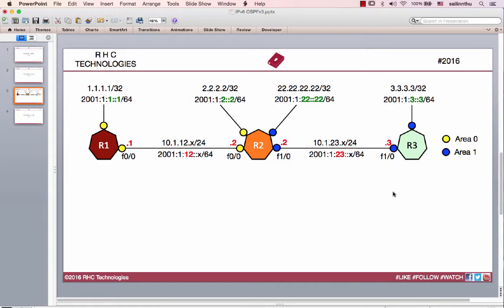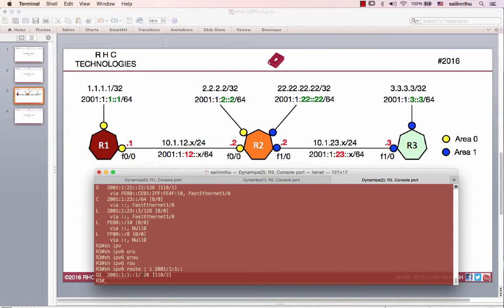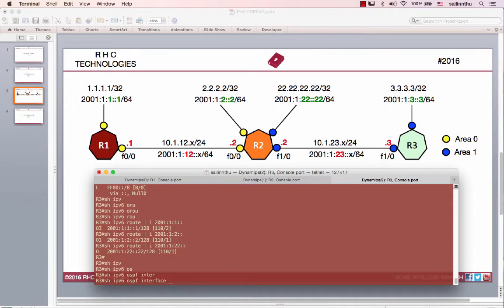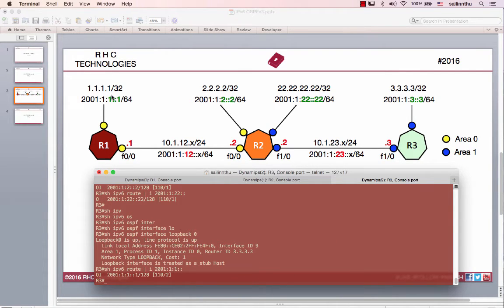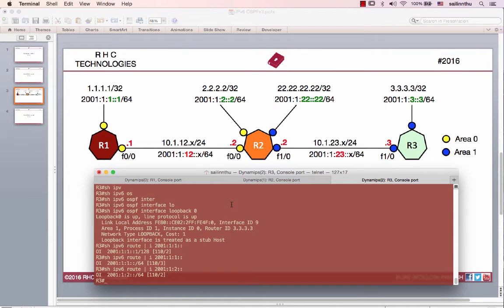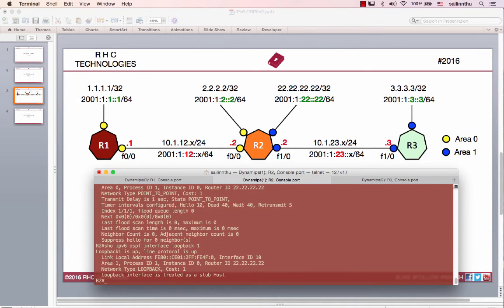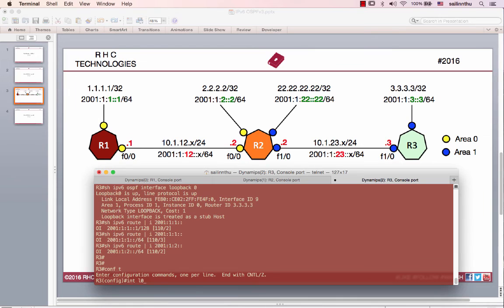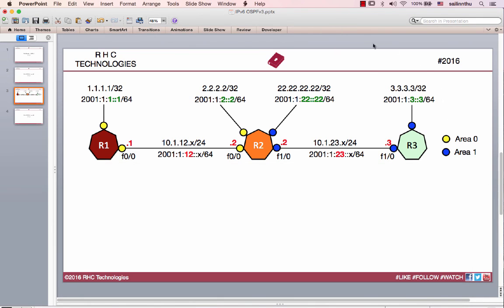IPv6 Routing : OSPFv3 - Tutorial 02